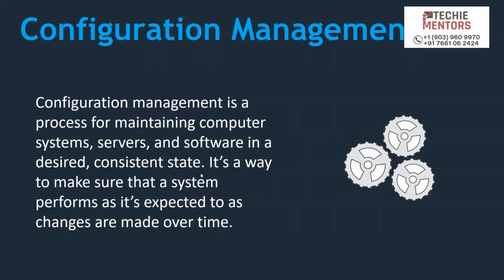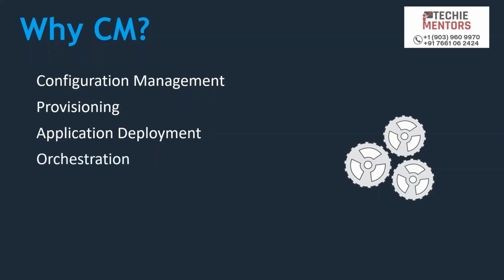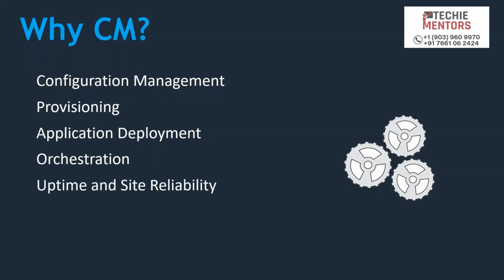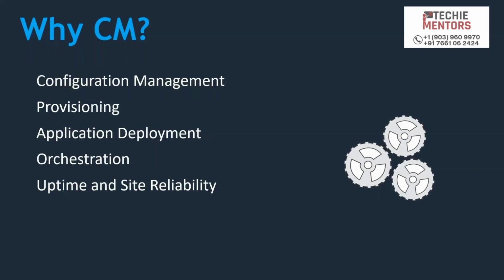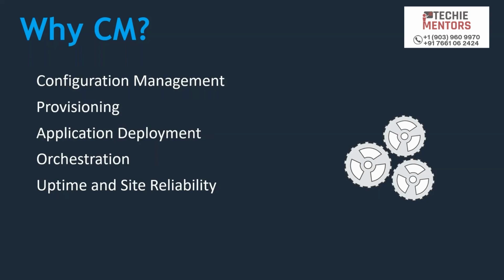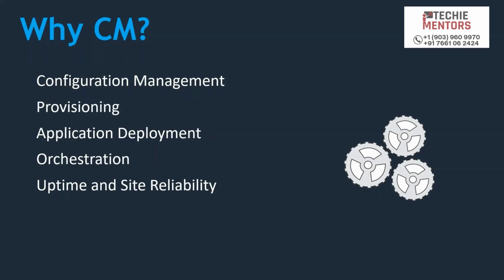techiementors - DevOps Course - Video 28 | Configuration Management